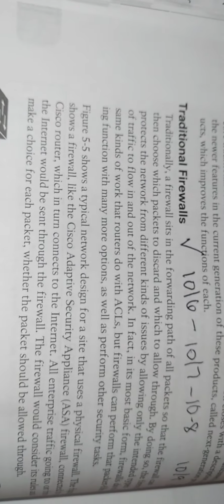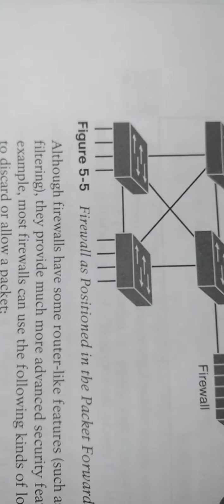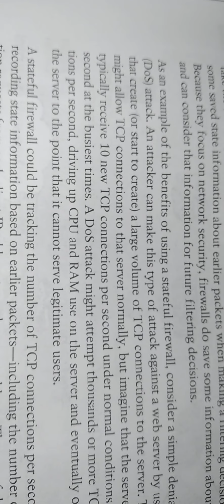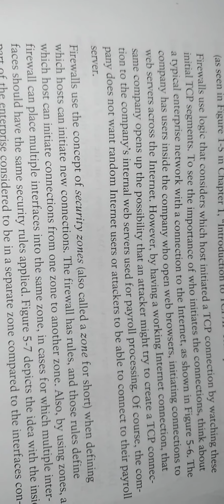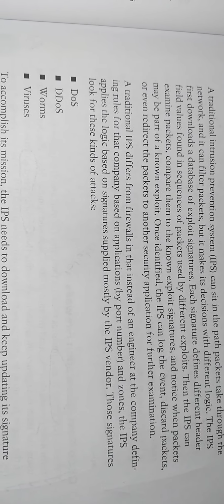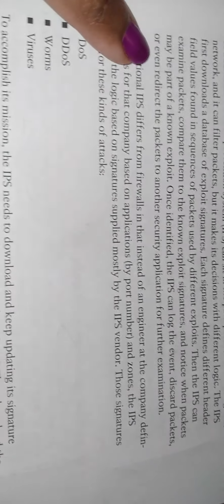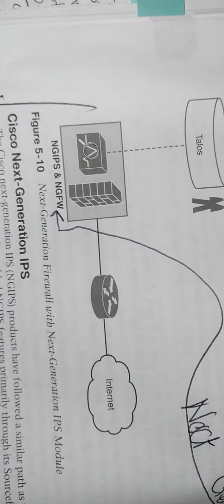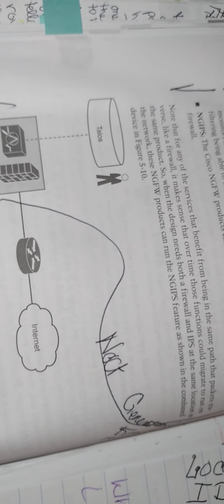CCNA 365 day/NGFW _D1 journey | book readings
1:00 Firewall basics
7:26ish IPS (Intrusion Protection System)
8:49 Next Generation Firewall (NGFW) is the reading  topic

Goal of videos in total: 365 day journal -minus Mondays

 Introduction to Networks (ITN);
TO INCLUDE
A. Security
B. OSI Model
C. Basics of Switches, Routers, IP addresses (Subnetting/wildcard) & so on.

Switching, Routing, and Wireless Essentials (SRWE)

Enterprise Networking, Security, and Automation (ENSA)
Deliver ultra-fast security end-to-end
Enable consistent real-time defense with AI/ML powered FortiGuard Services
Achieve seamless user experience with Security Processing Units
Improve operational efficiency and automate workflows